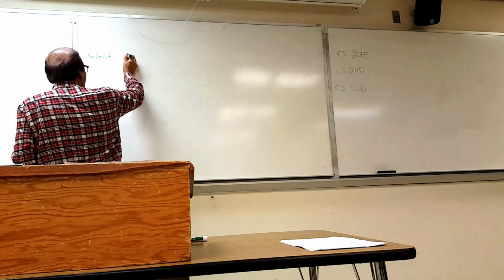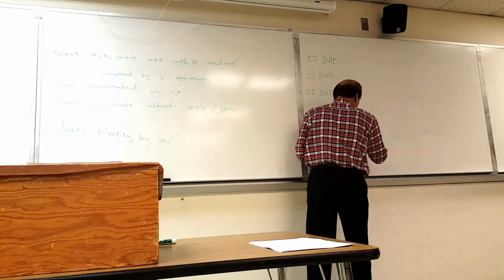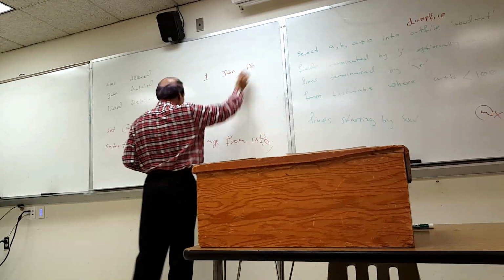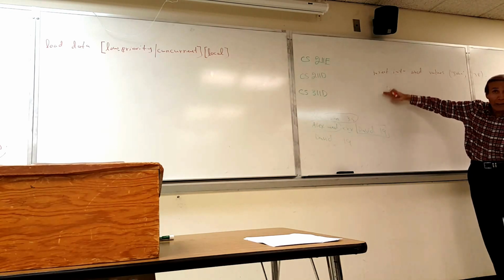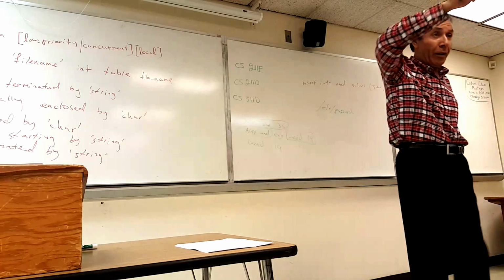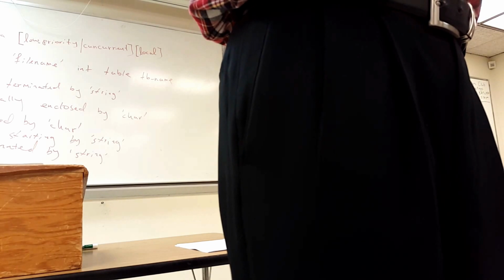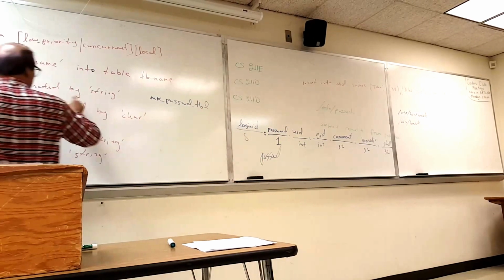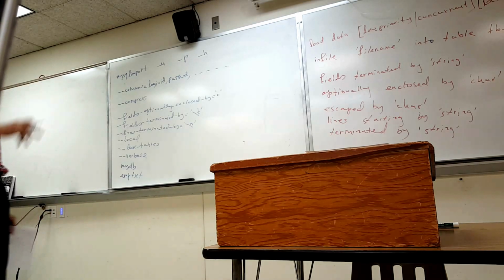CS155B Lecture of Oct 12 2015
CS155B Lecture of Oct 12  2015 mySQL Admin